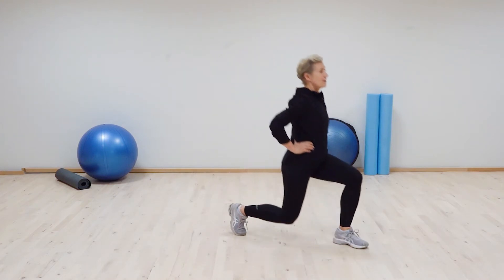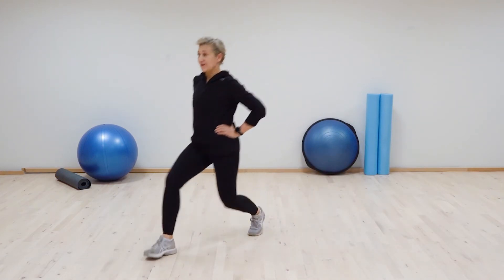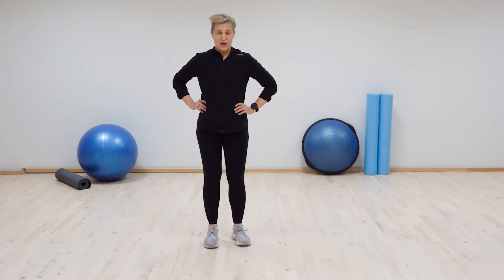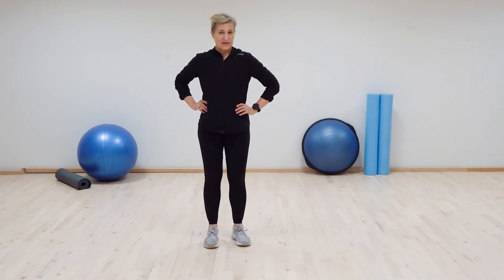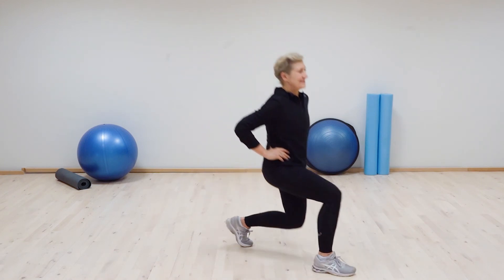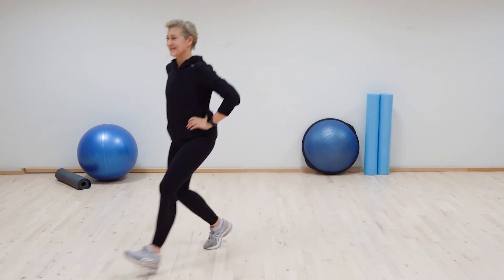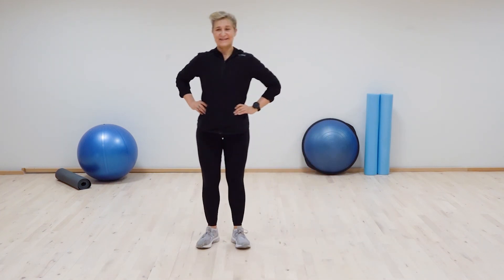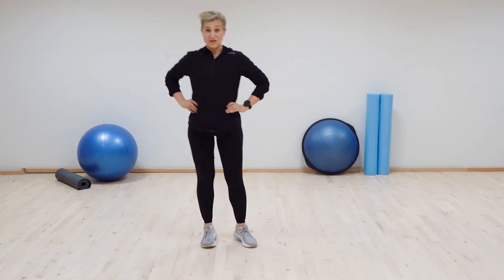Diagonal lunge classic and two other 'diagonal lunges'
Lunges, excellent lower body exercise, involve many muscles and work your balance and mobility. The diagonal lunge is a special, intermediate-level version. Keep knees and feet aligned. Perform with control. Please 'like' if you do.

Exercise/workout details:

Front lunge (to start off): Then:
NOT diagonal lunge, but lunge diagonal:
Front lunge with a diagonal direction change

Diagonal lunge, torso front, legs twist (in last ones I also rotate somewhat)
Transverse lunge

Alternate, keep switching from right to left leg.

Equipment:

None. Can be done with free weights.

Fitness tips:

Always exercise at your own level at your form of the day.
Focus and maintain proper form, feel stable and in control.
Make all exercises and every workout your own.
Rest and modify as needed. 👍

Yours
Marina

This channel promotes general health and fitness for healthy exercisers. Consult your physician before starting any (new) exercise program. Take precautions to avoid injury or harm. Make sure your work out in a safe area free from obstacles. Check any equipment for wear or tear.
Exercises/workouts are at your own risk. Tip: Work out with a friend for safety and motivation.
MarinaAagaard channel cannot be held responsible or liable for any injury or harm.

YouTube music:

Cool Club Through The Wall